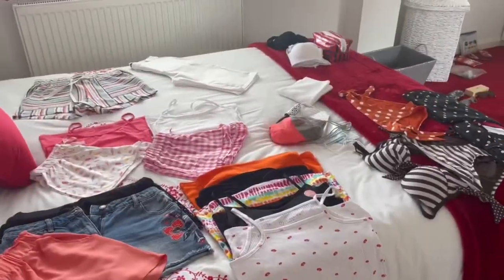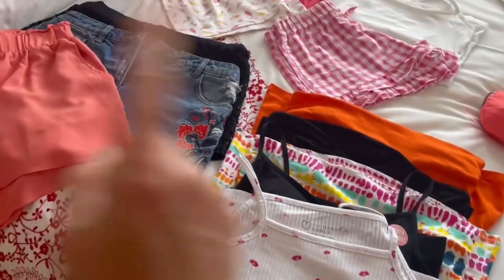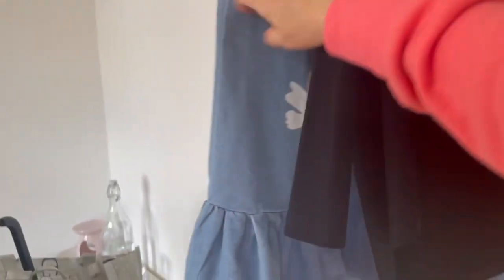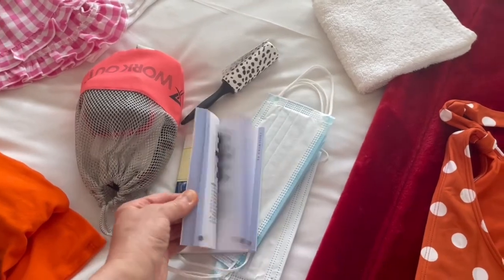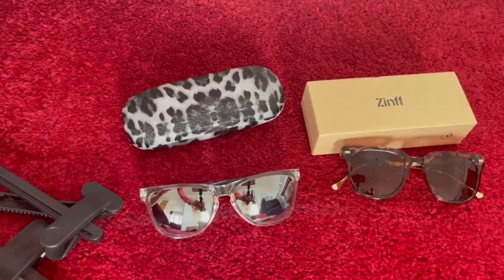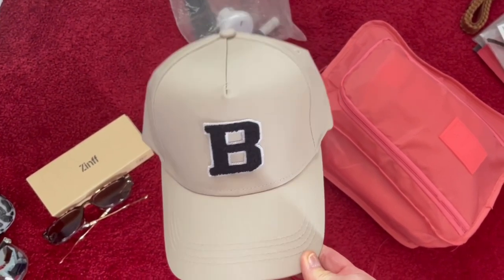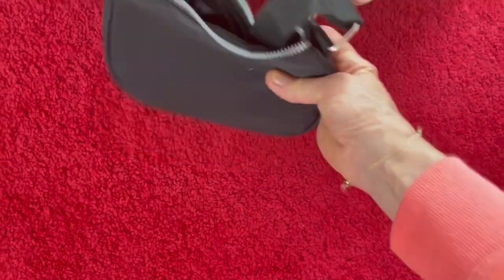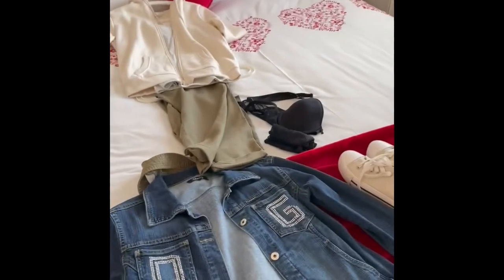PACK WITH ME | ITALY 2022 | Holiday | Vacation | Sorrento | Carry On Luggage | Packing Tips | Vlog!!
I can’t believe I’m FINALLY going abroad again!  We’ve all been hit hard with travel restrictions as a result of the pandemic but this time we’re all set to go!  A week in sunny Sorrento with my family 🥰.  Holiday vlog to follow soon……

Older viewers will have seen some of these clothes before but there’s also plenty of new pieces too.

Let me know of any packing tips you have in the comments’ section below the video 😎